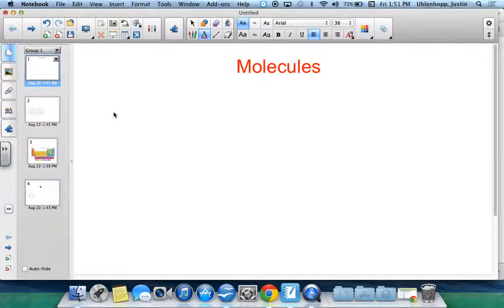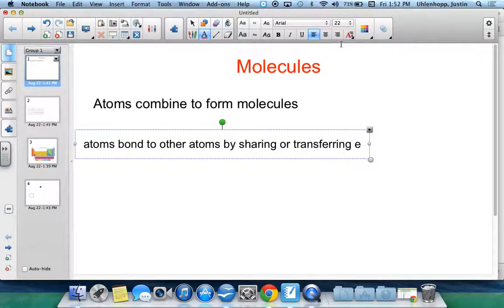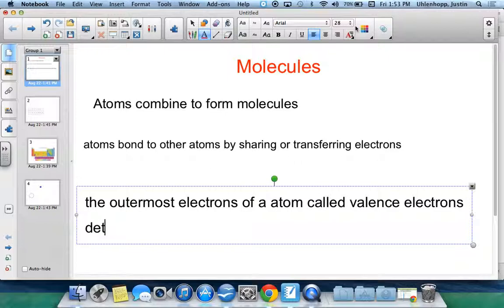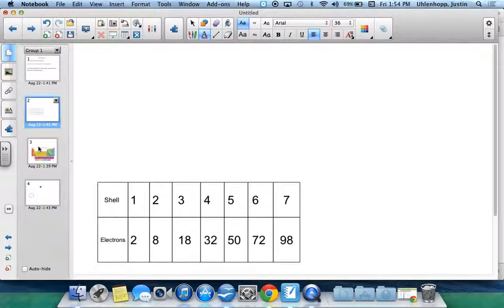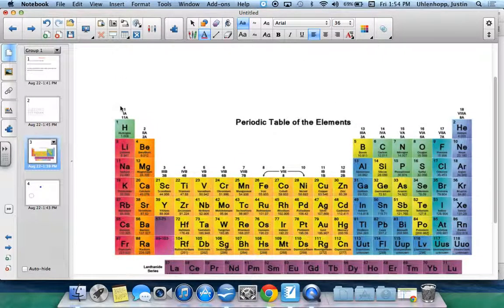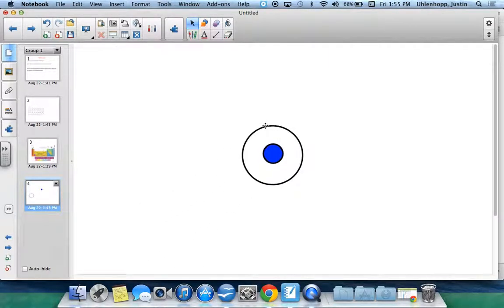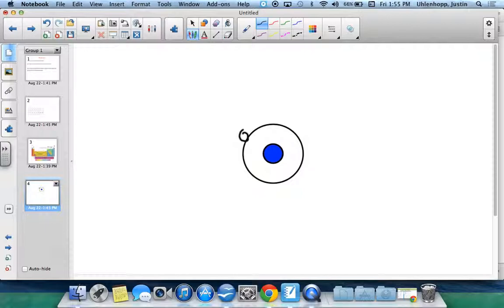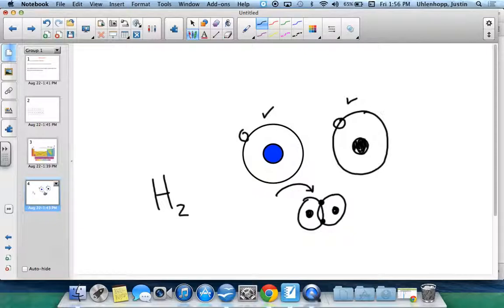Molecules to the Max part 1